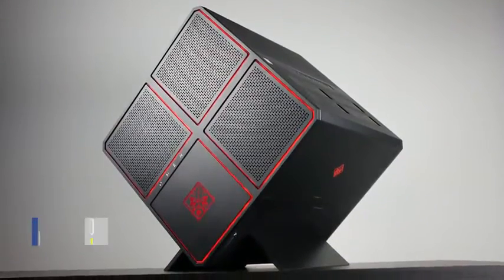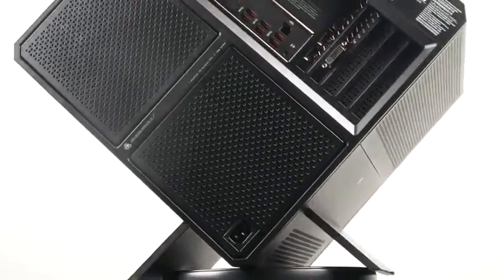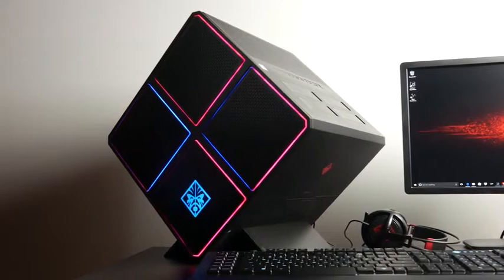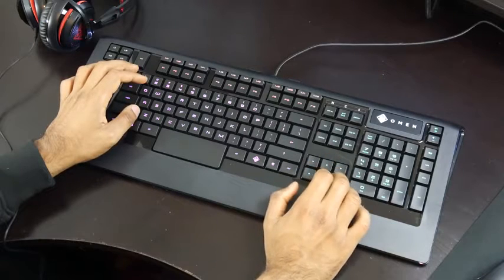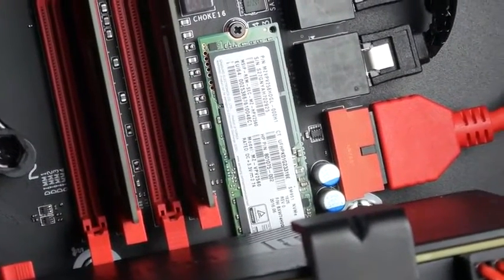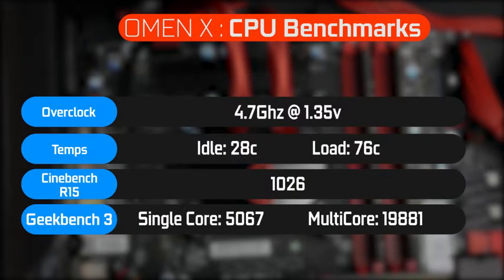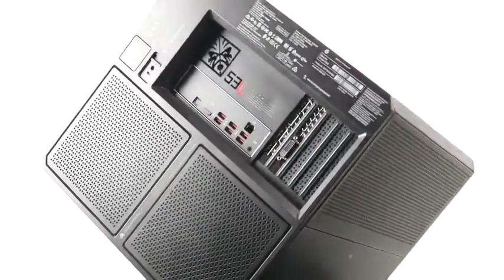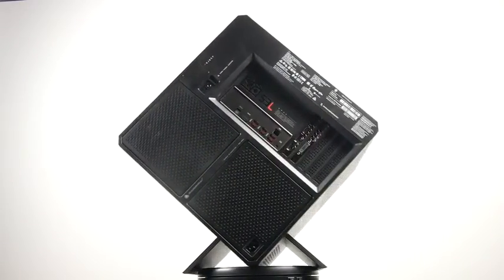Introducing One of the Most Unique Gaming Computers and Accessories Bundle - HP PCs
Take a look at what we’ve got here today! Do you need some bright spots on your desk? What about changing your desk mat? ok , what about changing your big PC to the smallest in the world? Pop some corn and watch till the end! Those who’ll watch the video till the end, can take part in our giveaway and win one of the gadgets from this video!